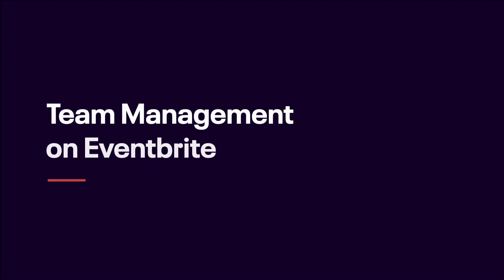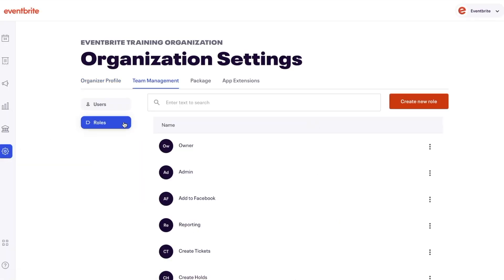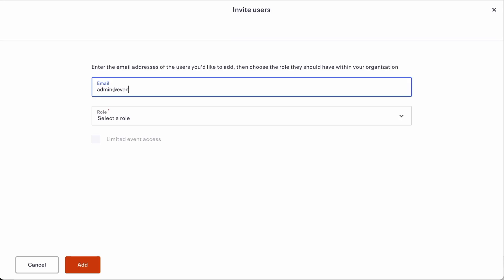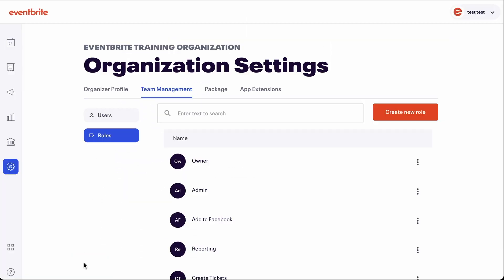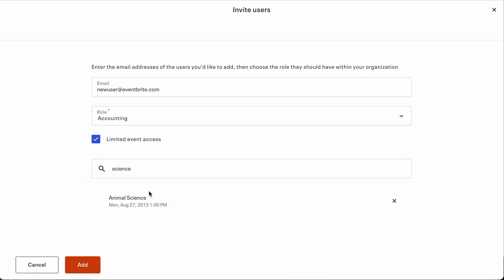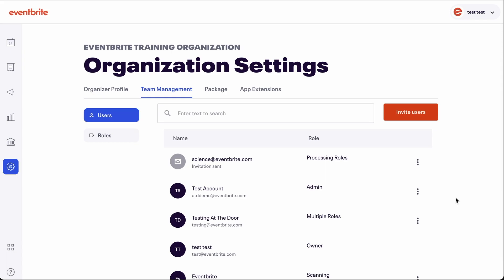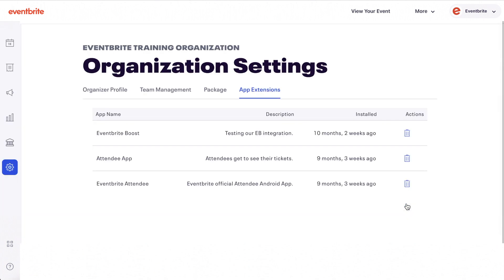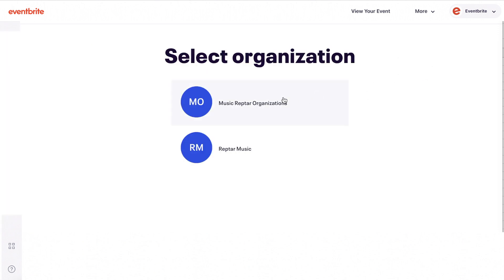Eventbrite Team Management: Admins, Owners and More Roles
Team management is now easier than ever: create, assign, and manage roles for your team using Eventbrite's Team Management tools. This new time-saving functionality will give you and your organization more flexibility and control to collaborate across multiple events.

Under your user profile click Organization Settings where you will find Team Management. Here you are able to manage team membership and roles for your account.

It is possible to have multiple administrators in your team, but there is only one account owner. Both can create new roles with specific permissions. Roles can be defined as you wish, you can create a manager or accounting role for instance.

Both owners and administrators can edit the Organizer profile and invite multiple users. By default they will have access to all events, however, it is possible to select specific events before sending the invitation.

There is also support for legacy accounts using sub-users when the account is upgraded. These users will be assigned legacy roles and keep the permissions and access they previously had.

One major advantage of the new system is the ability for managers to use one login for multiple accounts.

That’s it! Now you and your team are ready to start collaborating.